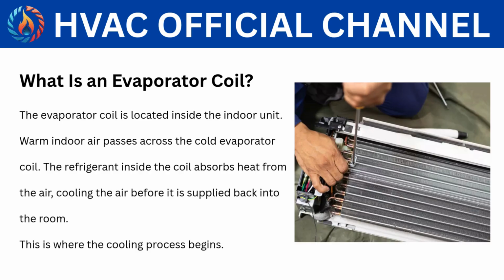HVAC Fundamentals Explained: Essential Terms Every New Technician Must Know (2026)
Are you new to the HVAC industry? In this complete beginner's guide, you'll learn the most important HVAC fundamentals and essential technical terms that every HVAC technician should know before working on air conditioning and refrigeration systems.

This video explains HVAC basics in simple language, including Heating, Ventilation, Air Conditioning, Refrigerant, Compressor, Condenser, Evaporator, BTU, Ton of Refrigeration, Airflow, Thermostat, Superheat, and Subcooling. Understanding these concepts will help you build a strong foundation for HVAC installation, maintenance, troubleshooting, and job interviews.

 In This Video:

✅ What Does HVAC Mean?

✅ Heating, Ventilation & Air Conditioning Explained

✅ What Is Refrigerant?

✅ Compressor Explained

✅ Evaporator Coil Function

✅ Condenser Coil Function

✅ BTU & Ton of Refrigeration

✅ Airflow & Thermostat Basics

✅ Superheat & Subcooling Explained

✅ Essential HVAC Terminology for Beginners

Whether you're an HVAC student, beginner technician, AC mechanic, refrigeration technician, engineering student, or preparing for an HVAC interview, this video will help you understand the core concepts of HVAC systems with accurate and professional explanations.